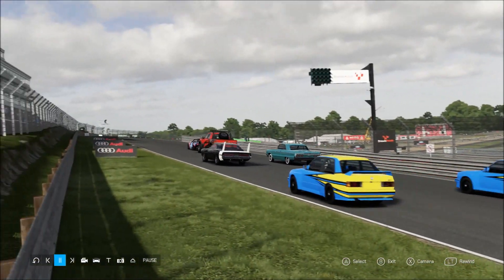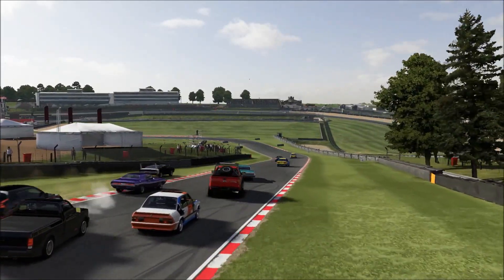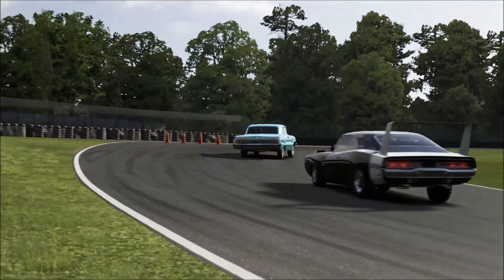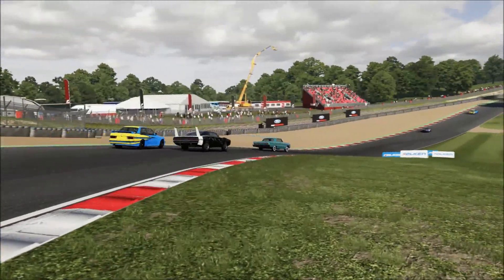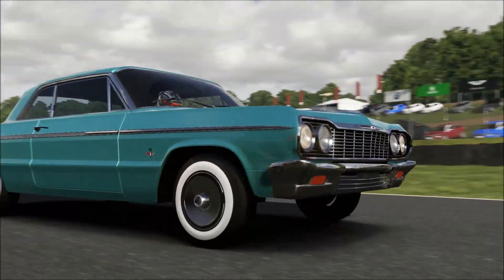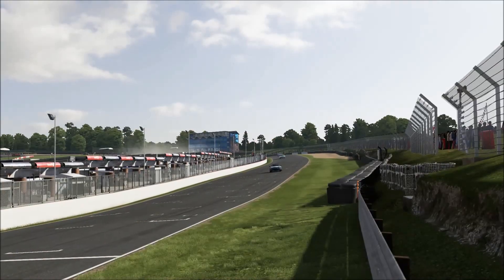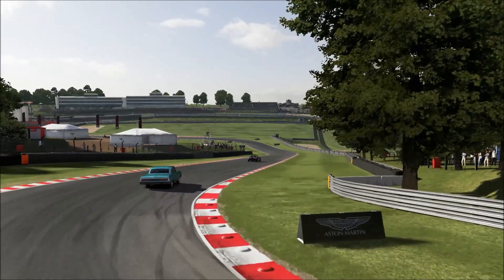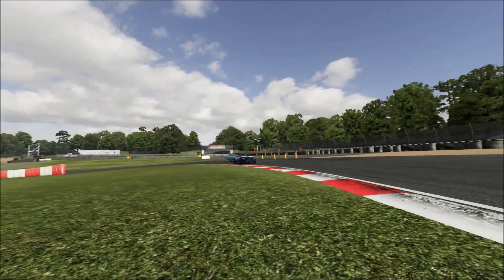FORZA 6 PVP - Impala SS VS Brands Hatch Indy Circuit Full HD 1080P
It's time for some D CLASS PVP at BRANDS HATCH INDY CIRCUIT in FORZA MOTORSPORT 6 on XBOX ONE.  Seven humans up against a complete field of EXPERT AI and I get to put my D400 IMPALA SS TUNE to the test